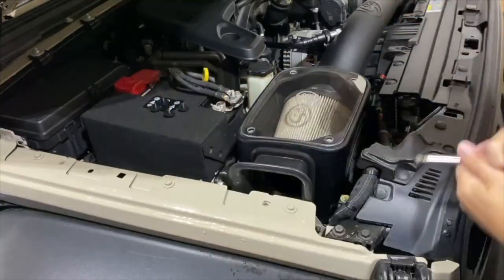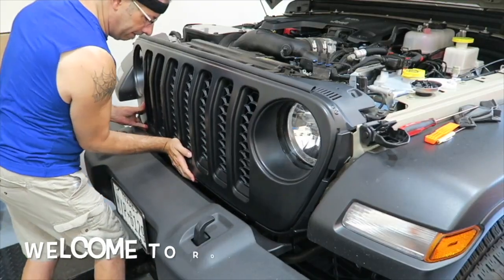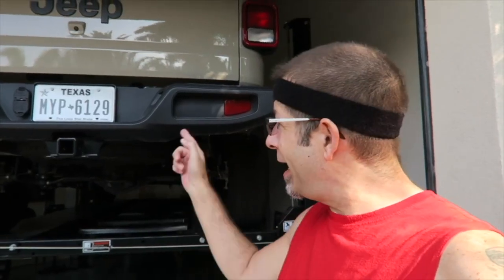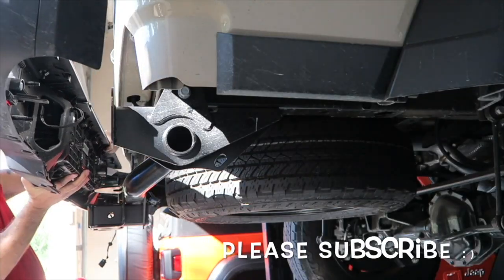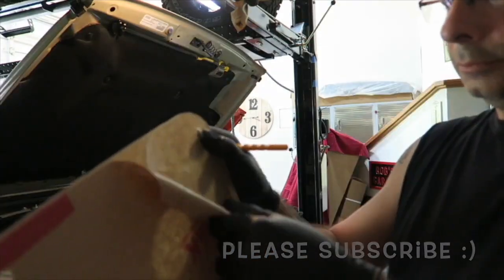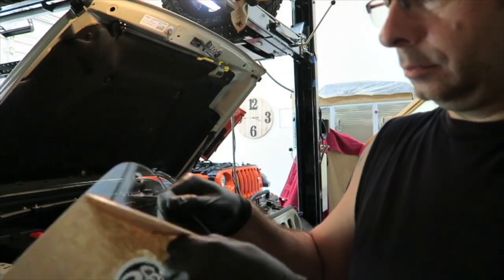Clarifying My Goal With the Tacoma TSS Grille Emblem Blackout Project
Clarifying My Goal With the Tacoma TSS Grille Emblem Blackout Project!  This is what I'm really trying to accomplish by blacking out the grille emblem.  Thanks for all of your suggestions!

My Tacoma Lift On The FRONT:
(Commissions Earned)